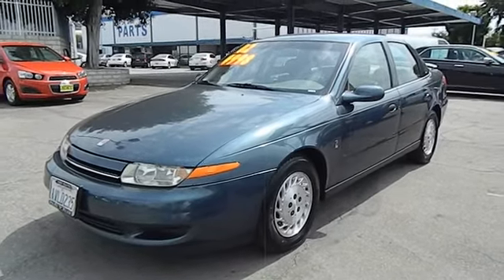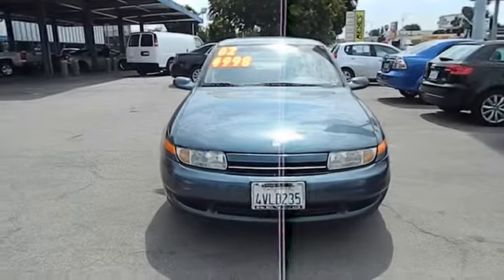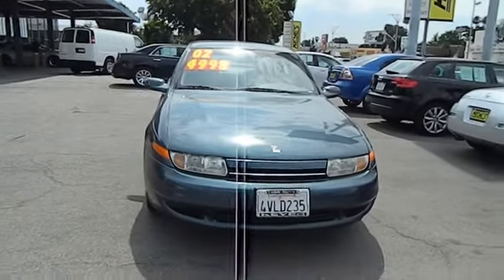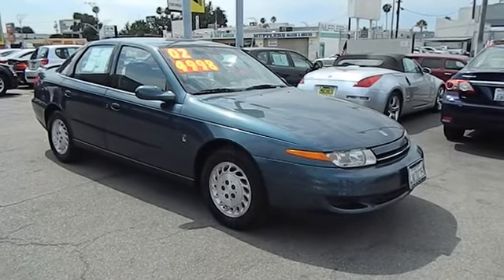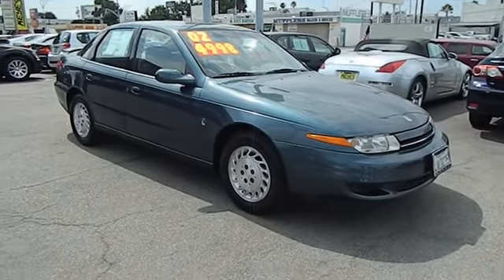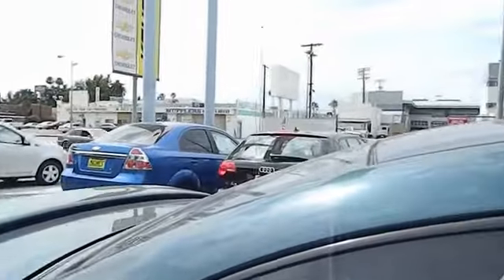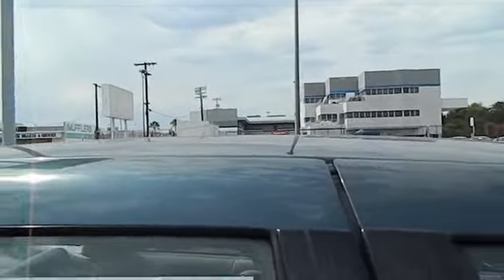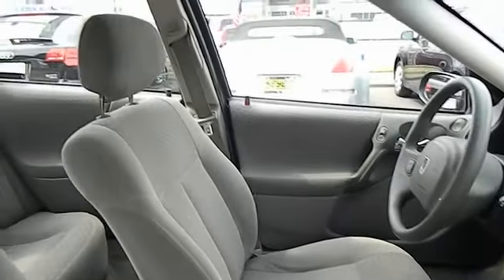2002 Saturn L-Series Los Angeles Van Nuys Burbank North Ridge Los Angeles CA 430358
2002 Saturn L-Series  - Stock#: 430358 - VIN#: 1G8JS54F12Y544077

Keyes Chevrolet
6001 Van Nuys Blvd